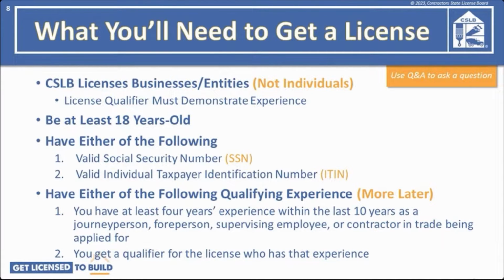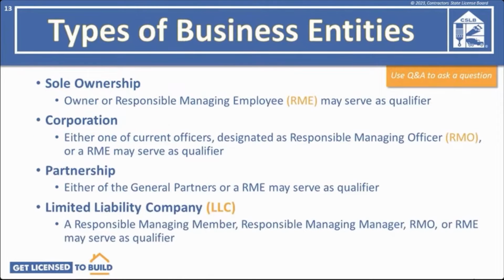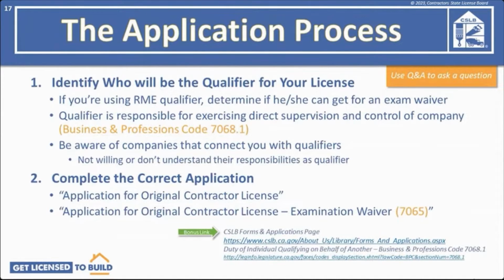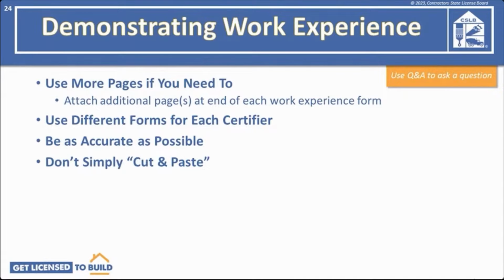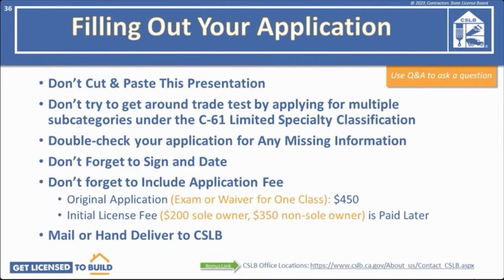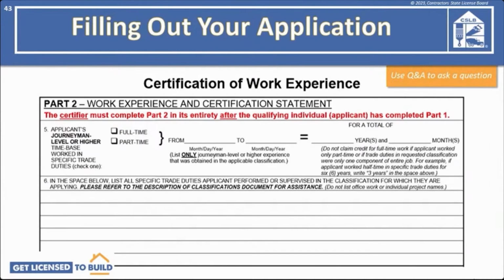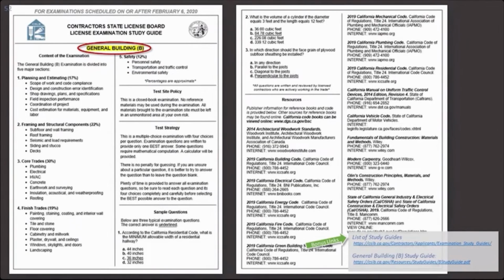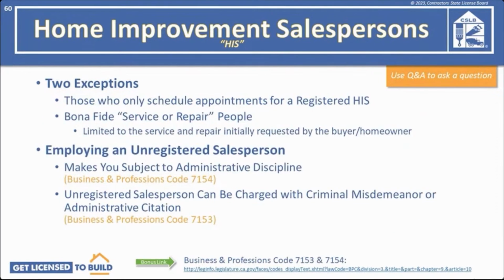Get Licensed to Build Workshop #44 Part 1 of 2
Topics covered in the workshop:

3:30 Who Needs a License?
5:06 Why Get a License?
6:36 What You’ll Need to Get a License – Minimum Qualifications
12:28 Types of Business Entities
13:30 CSLB License Classifications
16:35 The Application Process
19:34 Fingerprint Requirements – Criminal Background Check
21:32 Demonstrating Work Experience
35:47 The Exam Process
40:38 Your New License

Resources:

2023 California Contractors License Law and Reference Book
Free Online Copy: